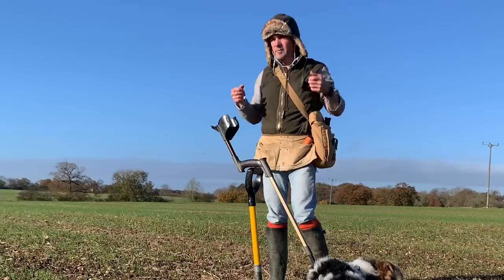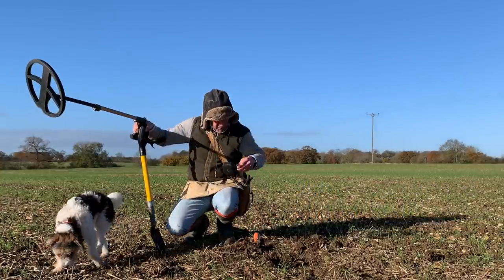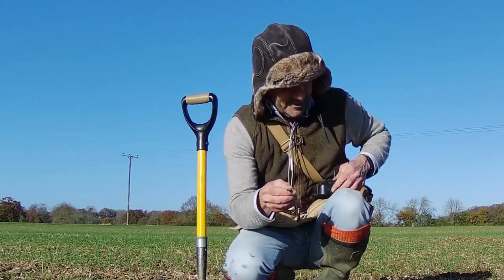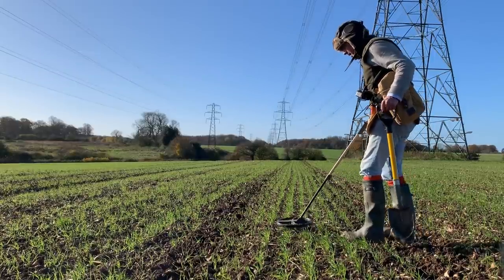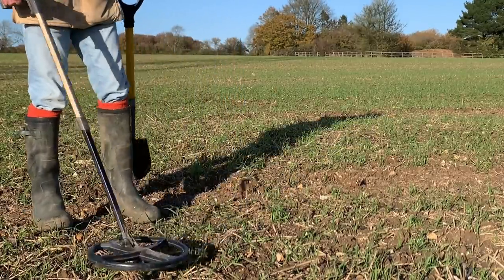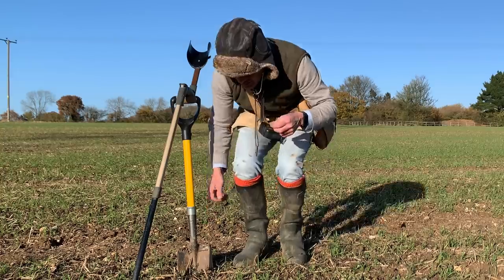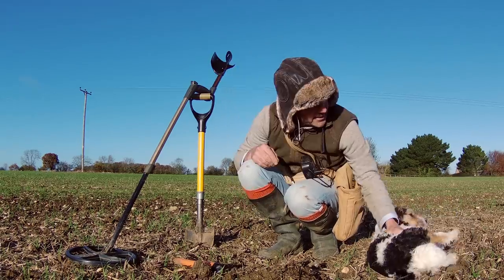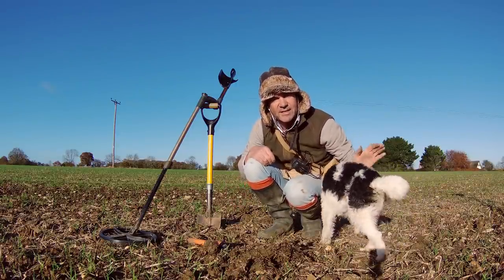AWESOME Day Metal Detecting UK 2021! - ROMAN Silver/IRON AGE Jewellery (with XP Deus Lite)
An Awesome Day's Metal Detecting Uk with the XP Deus Lite, the highlights being an Iron Age fibula brooch and Roman silver coins and Artefacts all found with the XP Deus metal detector; using the settings in the hot programme tweaked a bit!

It doesn't get much better than this! And It was good to get out and about in the Great British Countryside participating in one of the great outdoor hobbies, metal detecting for lost treasure with my trusty hound ( Jack Russell Terrier) Tasciovanus.

And for all your Metal Detecting needs... advice, ID, stories (and camaraderie!!!) please go - you will find them very helpful!

And for more of the brilliant soundtrack in this video please pop over to Tim Henderson at:

(Aka HolzHammer!)